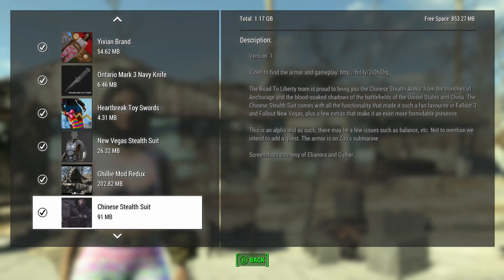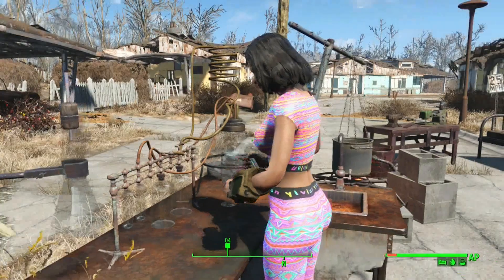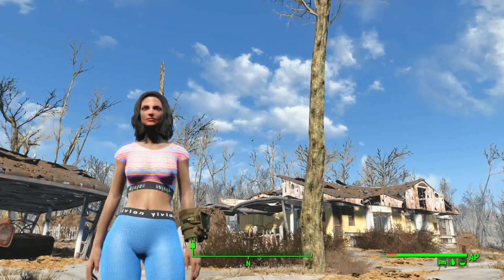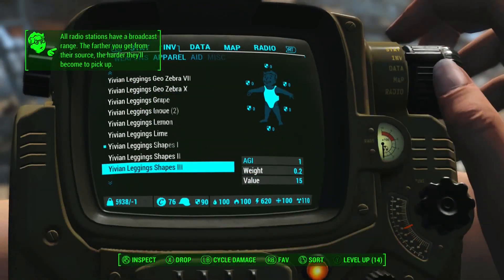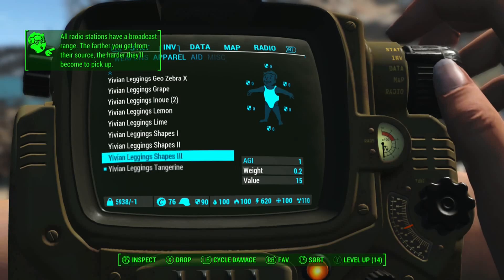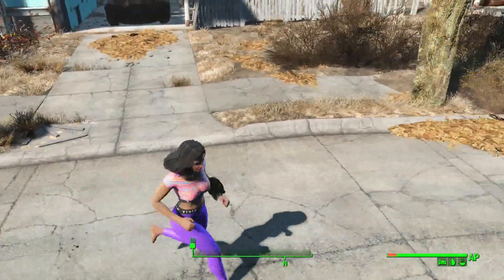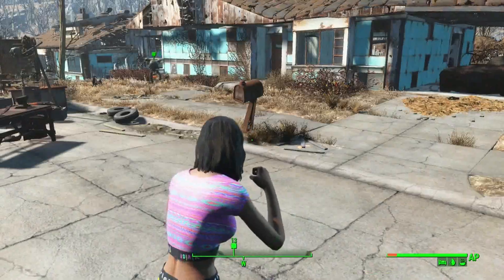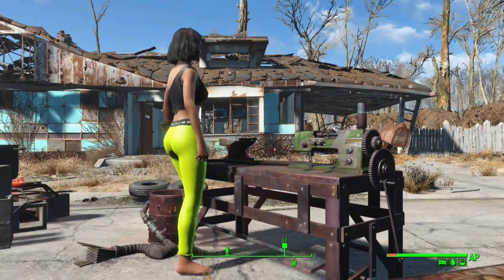Yivian Brand Clothing Fallout 4 Xbox One/PC Mods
Yivian Brand Clothing
By KonataInoue